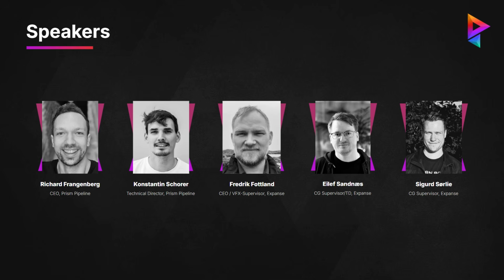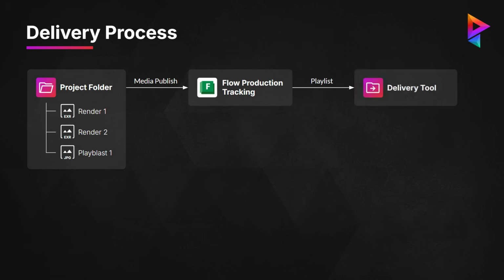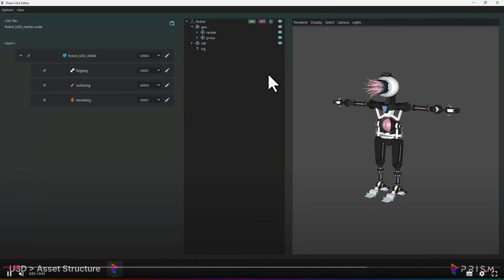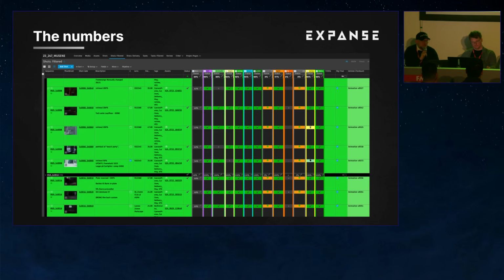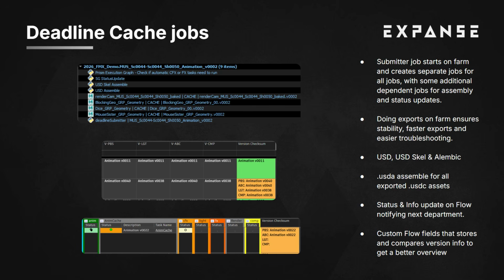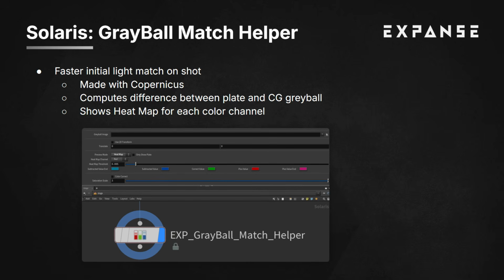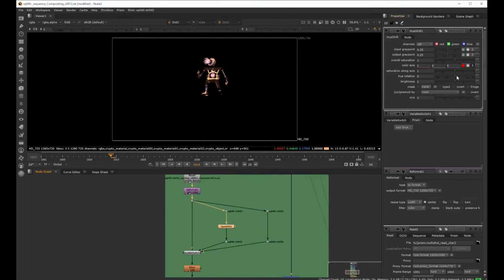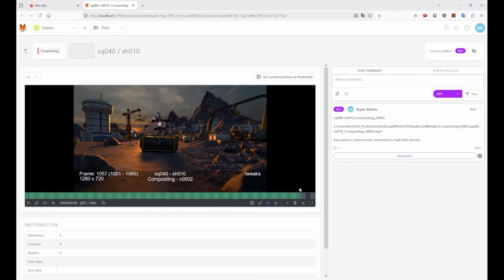[FMX 2026] Building Pipelines for Tomorrow (around USD, AI and more)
In this presentation, we'll showcase the latest implemented tools in Prism such as Scene Building in Houdini and Maya, Batch Ingest and Deliveries and node based automations using the Prism Execution Graph among others.

The team from Expanse will share insights into their studio pipeline for the movie "A Mouse Hunt for Christmas" and how they leverage USD, Houdini, Maya, Nuke, Flow Production Tracking and Prism to deliver 500 live-action shots.

In addition, we'll take a look at some exciting new features in Prism we're working on. This will include multishot setups for Nuke and Houdini Slapcomps, integrating ComfyUI into studio workflows and exploring MCP and agent tools to automate workflows.

This is a recording of the live presentation at the FMX conference in May 2026.

Timestamps:
00:00 Introduction
03:10 Development Updates (Last Year)
04:05 After Effects
04:32 Photoshop
04:58 Execution Graph
07:12 IO Tools
10:25 Community Plugins
10:36 Documentation Updates
12:00 Scene Building
14:38 USD Updates
17:55 And More...
18:18 Expanse Introduction by Fredrik Fottland
20:36 A Mouse Hunt for Christmas by Fredrik Fottland
25:41 What's Next by Fredrik Fottland
27:44 Our VFX Workflow by Sigurd Sørlie
33:01 USD Workflow by Eilef Sandnæs
42:25 Future Development
42:46 OpenTimelineIO
44:51 Multishot Workflows
45:01 Multishot Slapcomps (Houdini)
46:28 Multishot (Nuke)
47:59 ComfyUI Integration
51:19 AI Agents
52:31 MCP (Model Context Protocol)
55:44 Closing Note
56:44 Q&A

Speakers:
Fredrik Fottland (Expanse)
Richard Frangenberg (Prism Pipeline)
Eilef Sandnæs (Expanse)
Konstantin Schorer (Prism Pipeline)
Sigurd Sørlie (Expanse)